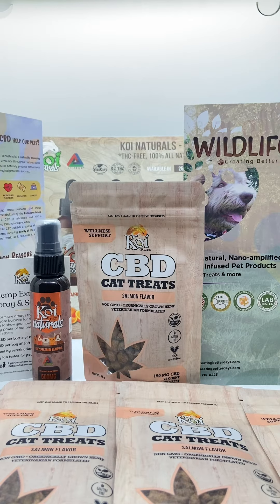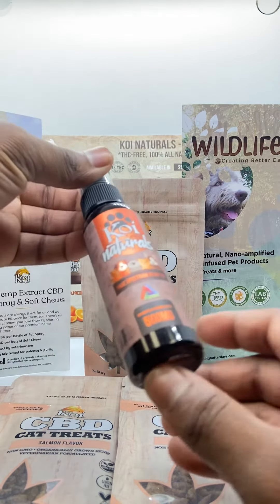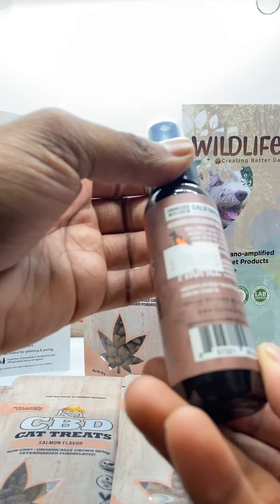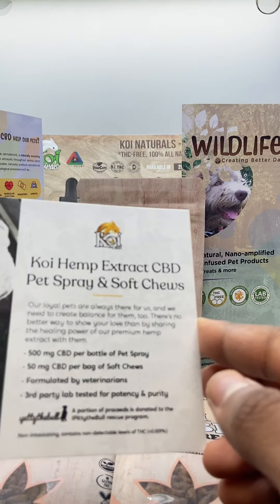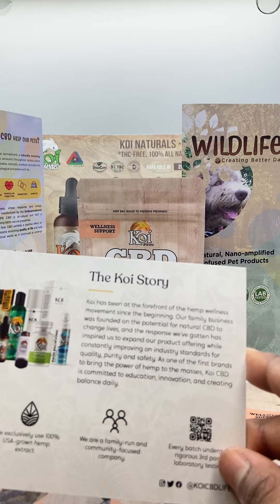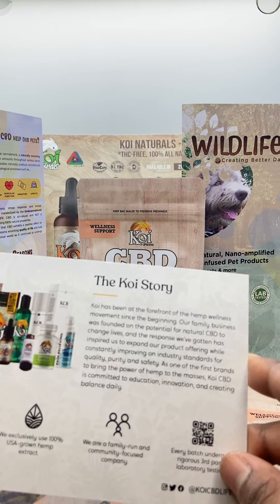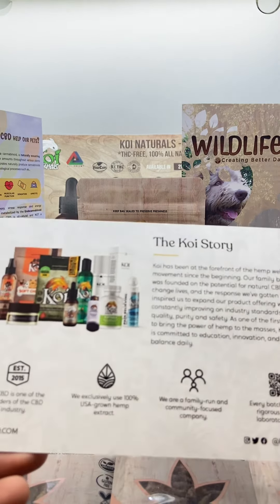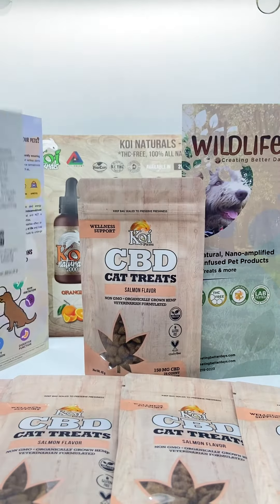CBD Pet Treats Cannabis Oil ANXIETY [ Review ]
Fredericksburg, Va and Manassas, Va Locations